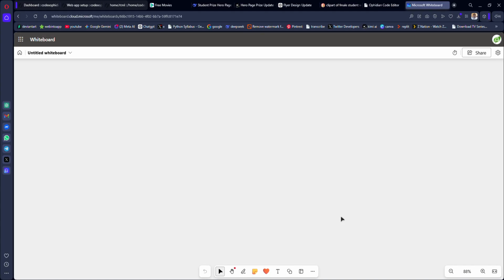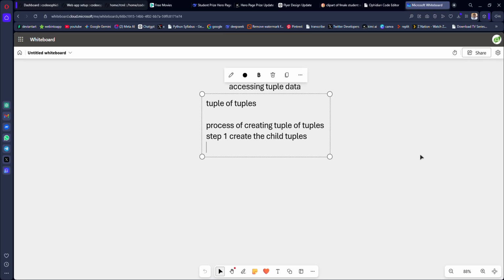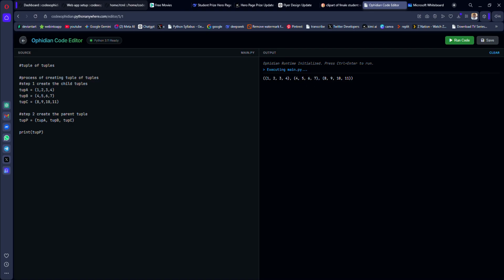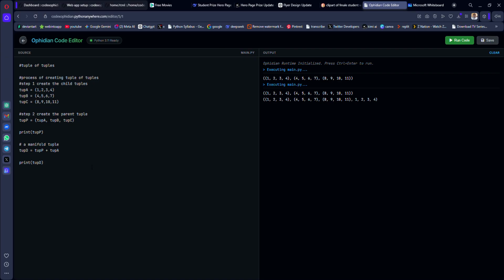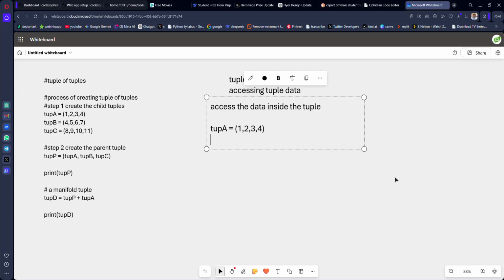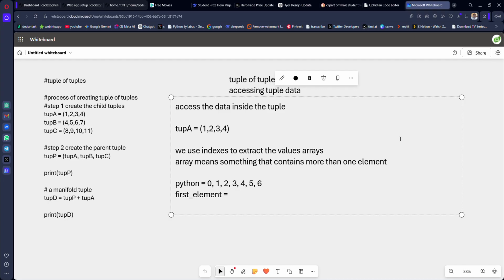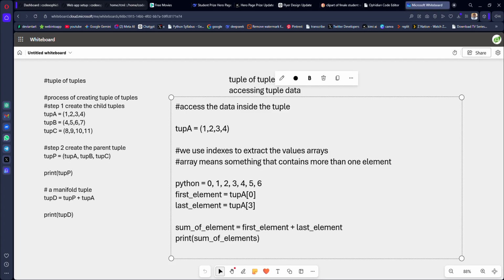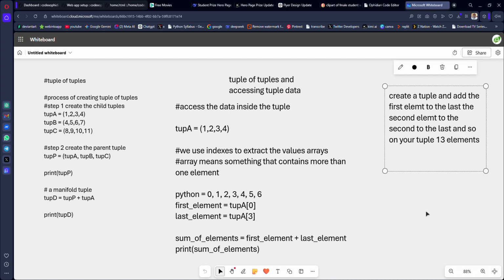tuple of tuples and accessing tuple data converted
nesting tuples within one another and extracting data from tuples